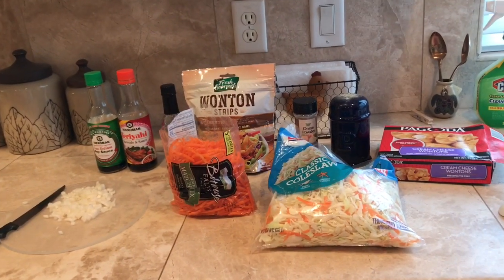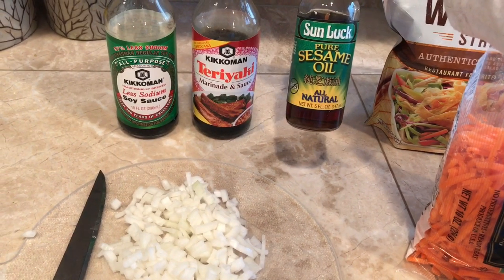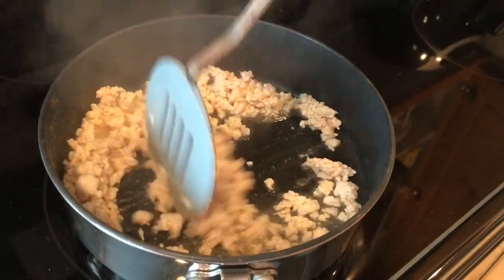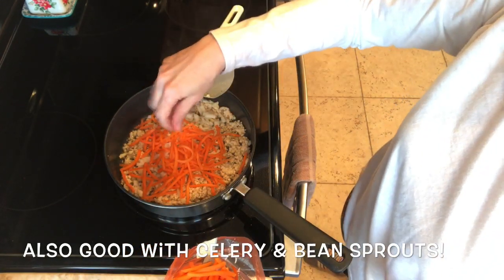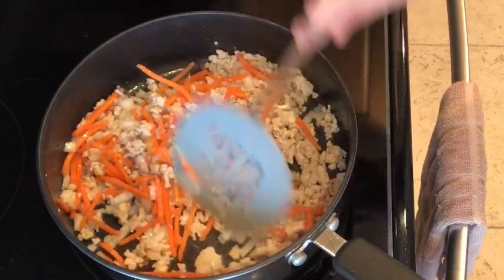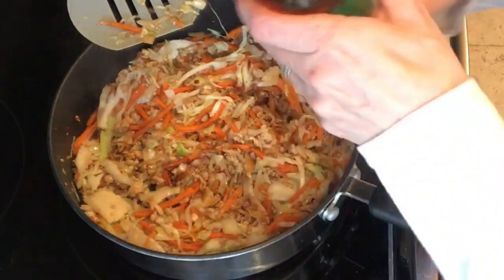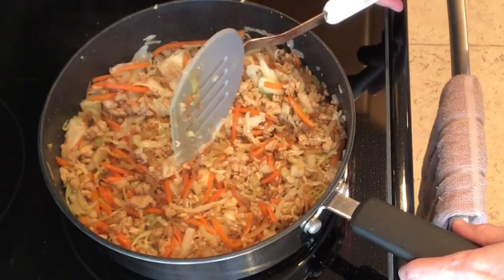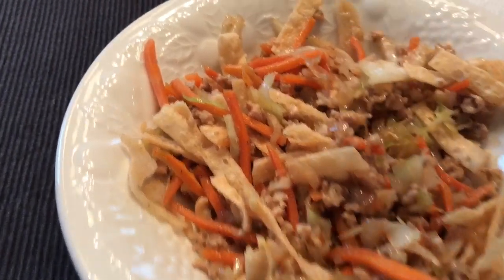Classic Egg Roll in a Bowl Recipe | March, 2020 | Traci B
There truly isn’t a recipe to follow with this one; it all depends on your taste and desired amounts:

Any kind of meat - I used ground chicken
Cole slaw or shredded cabbage
Matchstick carrots
Chopped onion
(Use any veggies you like)
Soy sauce and/or teriyaki sauce
Onion powder and/or garlic powder
Black pepper
Wonton strips (found in crouton aisle or in produce section)

Cook meat in a little bit of oil.  Add onions and carrots.   Add seasonings and soy sauce.  Cook til tender.   Add cabbage, as much as you want; it cooks down.  Cool and stir until desired softness.   Add more soy sauce, if desired.
Put in bowl and top with wonton strips.  Enjoy!

ALMOST DAILY VLOGS / GROCERY HAULS / DOLLAR TREE HAULS / OCCASIONAL DINNERS OF THE NIGHT / OCCASION RECIPES  / OCCASIONAL MUKBANGS/ OCCASIONAL GRWM VIDEOS

XoXo,
Traci B

Mail:
4956 W 6200 S
Box 255